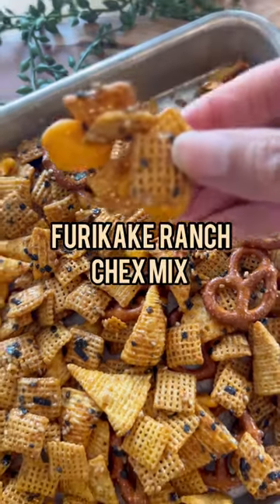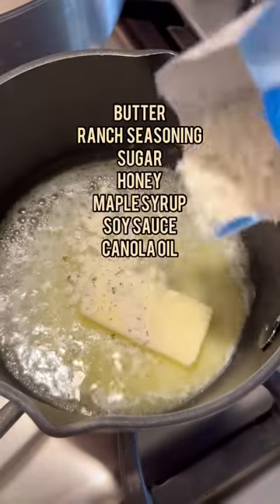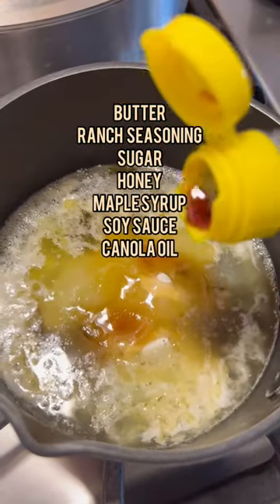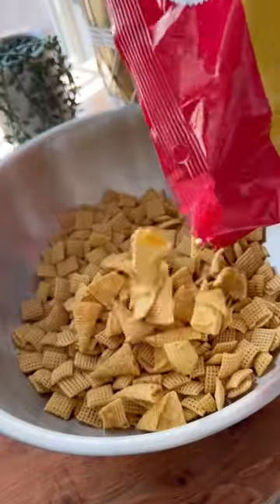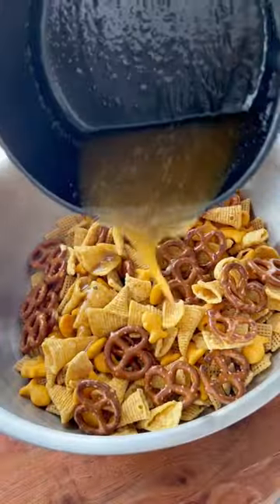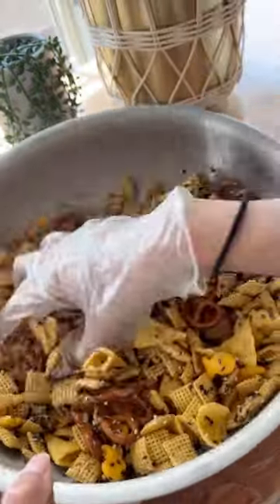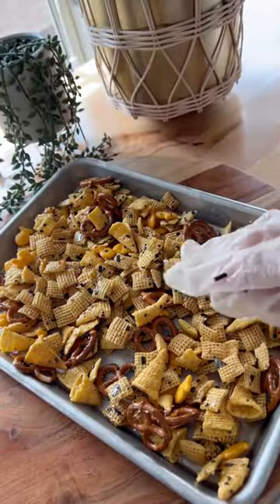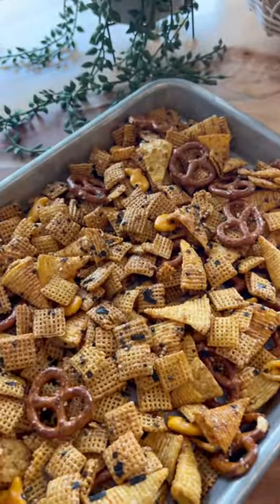I tried Bon Appetit’s Furikake-Ranch Chex Mix!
Instead of corn syrup, I used a mix of honey and maple syrup!

For the video, I only used half of the written recipe below.

Ingredients:
½ cup (1 stick) unsalted butter
⅓ cup light corn syrup (I used honey + maple syrup)
¼ cup sugar
¼ cup vegetable oil (I used canola)
1 Tbsp. soy sauce
1-oz. packet ranch seasoning (such as Hidden Valley)
10 cups rice and/or corn cereal (such as Chex or Crispix)
3 cups Bugles corn chips or oyster crackers
2 cups mini windowpane pretzels (such as Snyder’s of Hanover Butter Snaps)
2 cups Pepperidge Farm Goldfish Crackers
1 cup salted roasted peanuts
1.7-oz. bottle nori komi furikake (such as Ajishima)